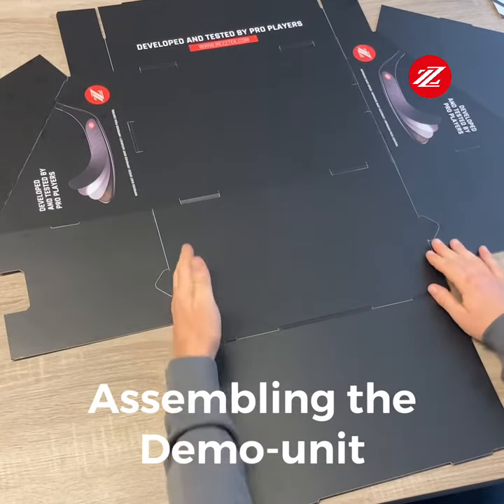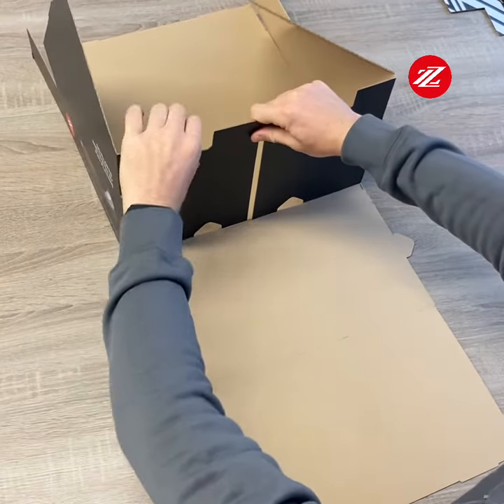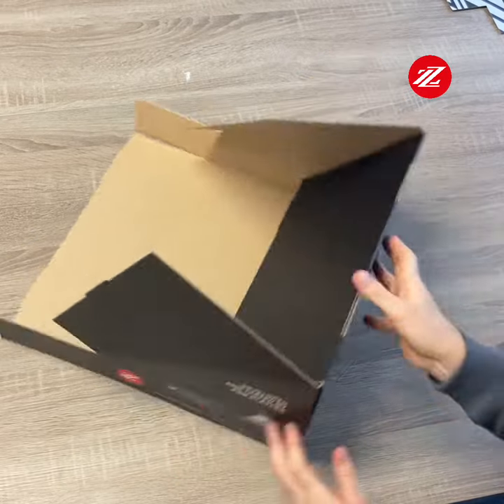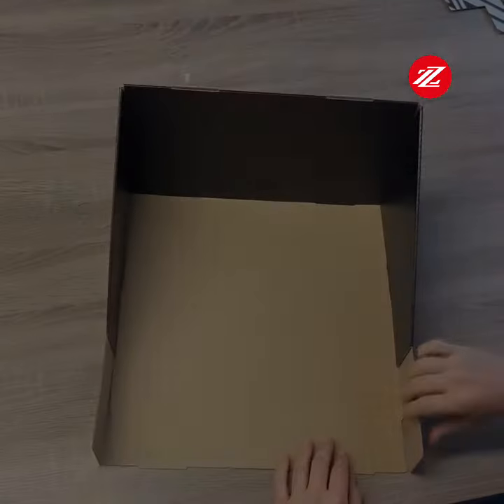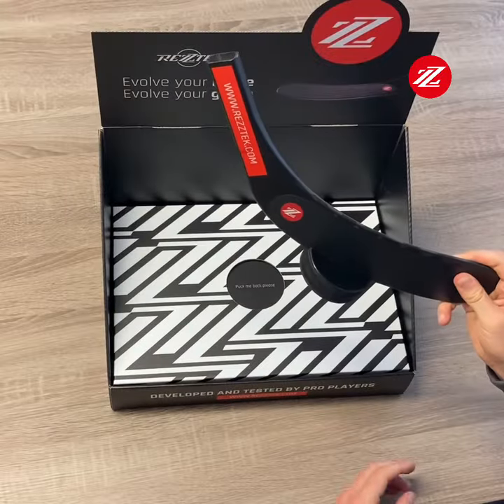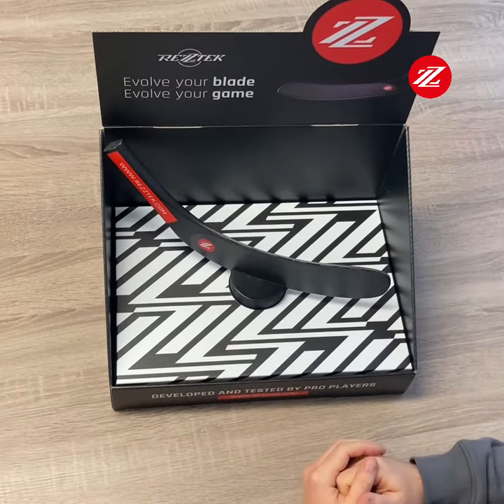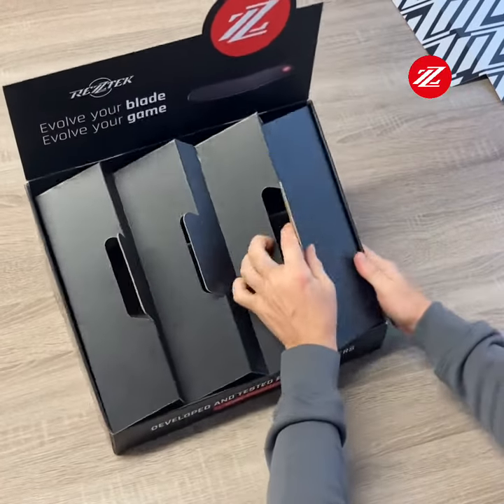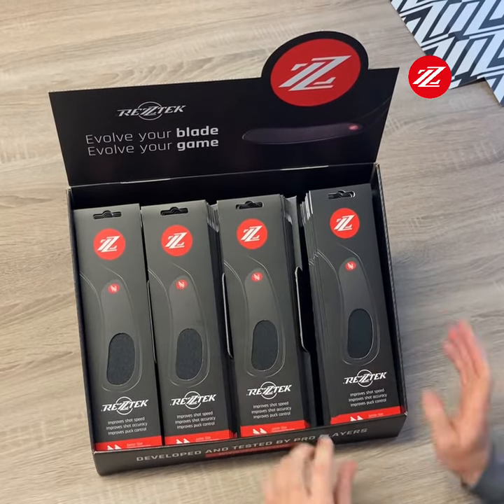Rezztek® Demo-unit Assembly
Rezztek® aims to set a new market standard for professional and amateur hockey players. Rezztek®’s patented material for the hockey stick’s blade allows for better puck control, faster and more accurate shots and is fully customizable to players’ needs. The material also creates a new platform for branding and advertising. Rezztek® was developed with Zdeno Chara, who is a user and passionate supporter.